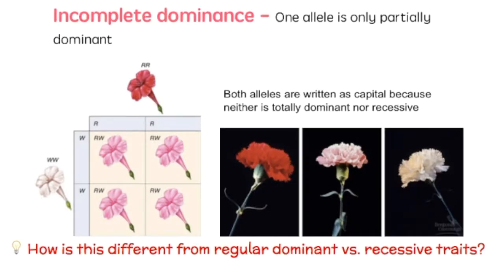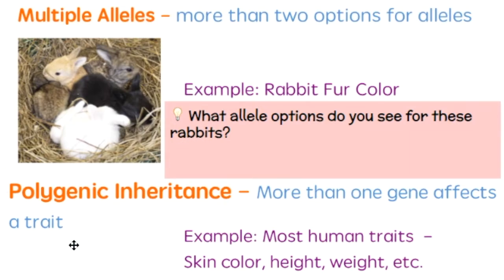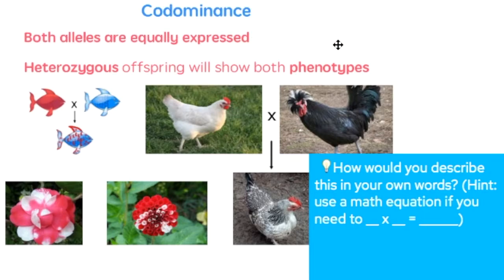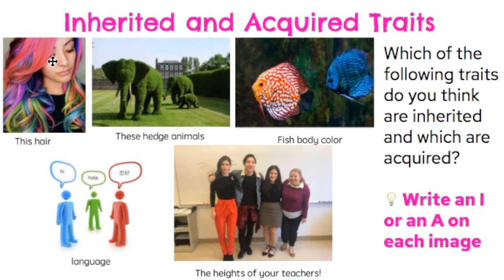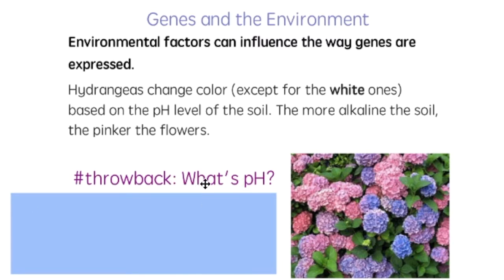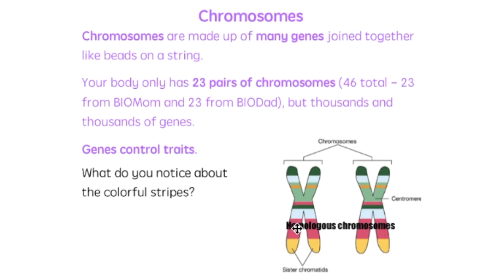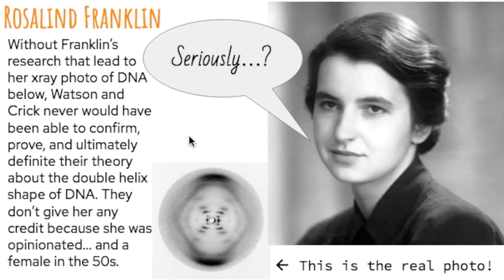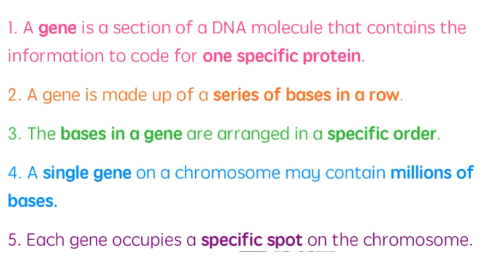Gilman Digi Bio: Unit 7 Lesson 3 "Fancy" Genetics and DNA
Use your notes from Google Classroom (Workbook 3) as you watch this video!